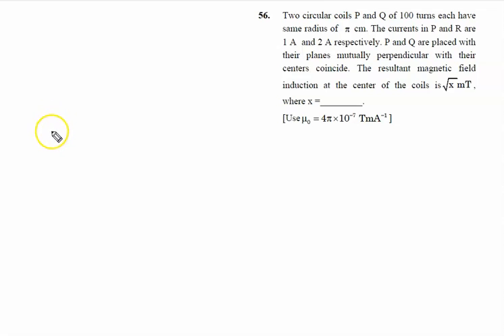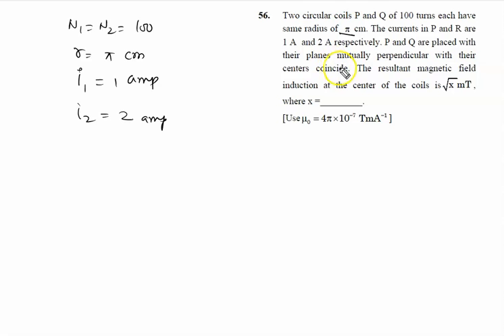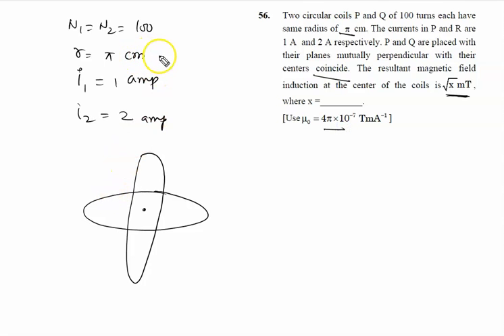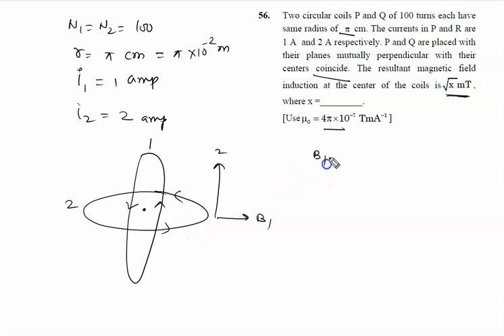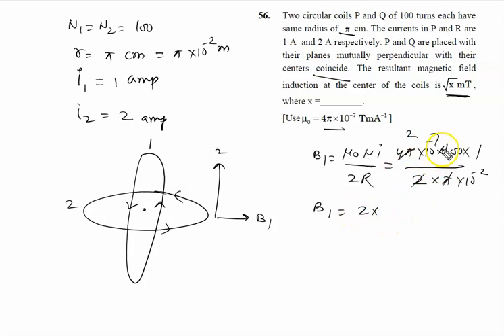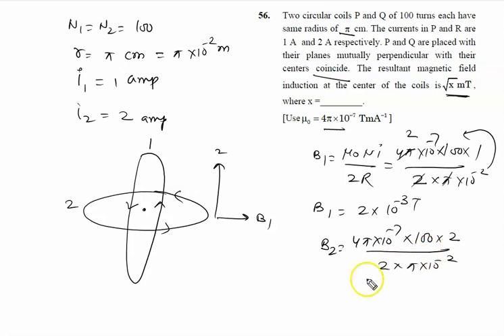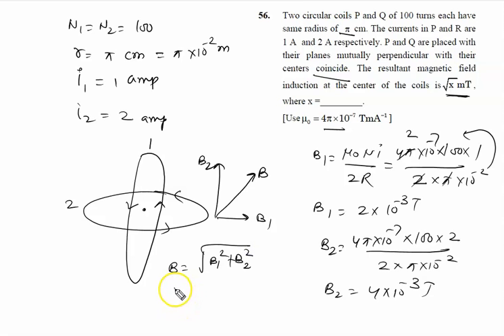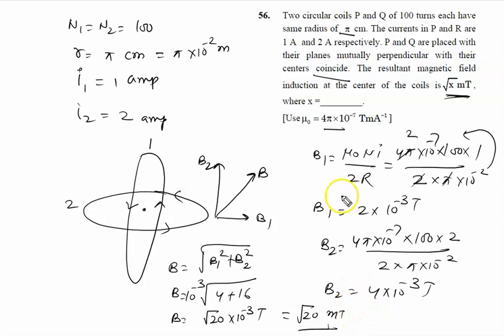Two circular coils P and Q of 100 turns each have same radius of pie cm. The currents in P and R ar